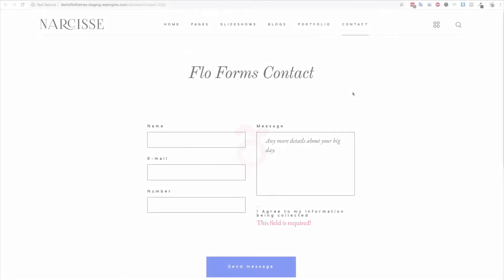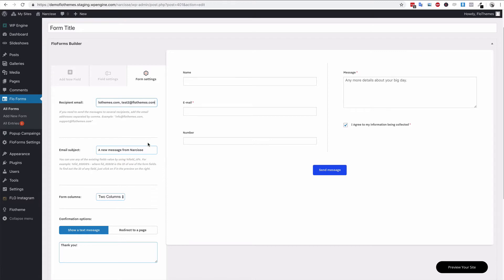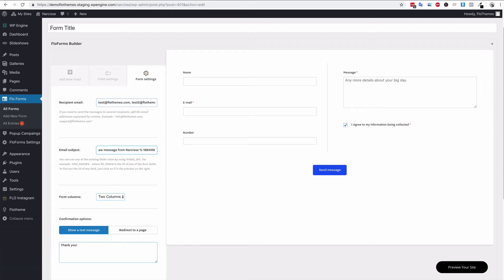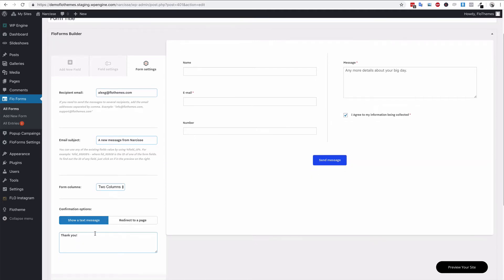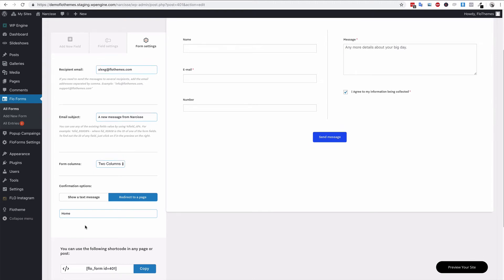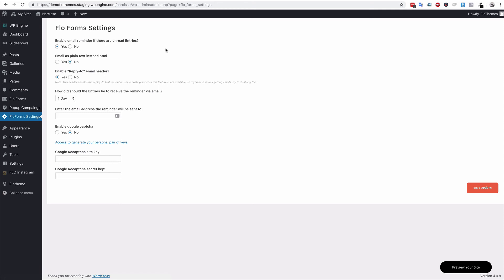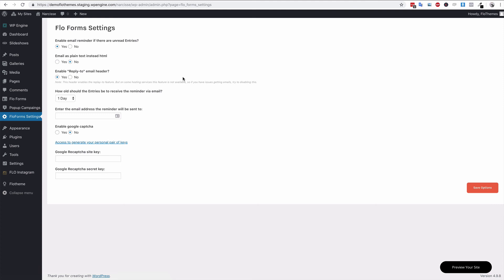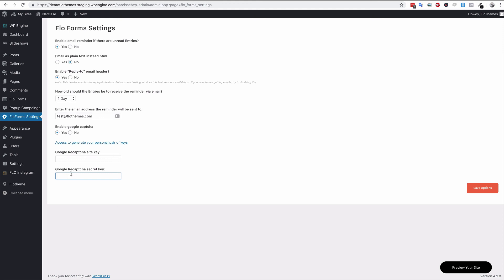Flo Forms 2.0 - Flo Forms Settings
In the following video we explain how you can update the single form and global form settings with Flo Forms.